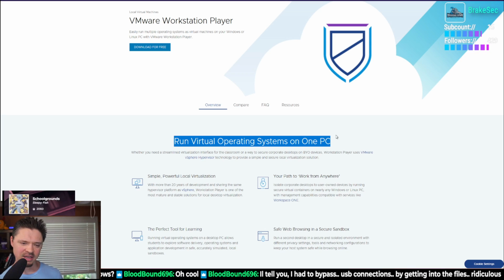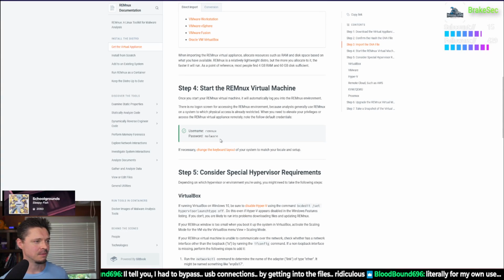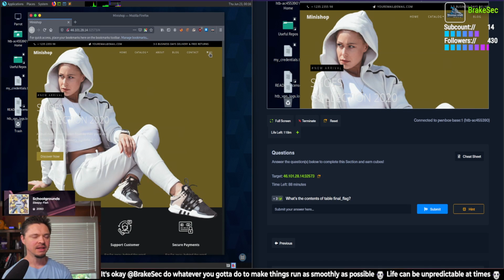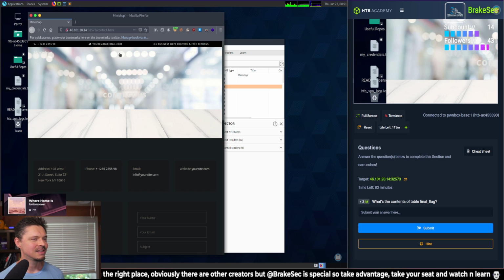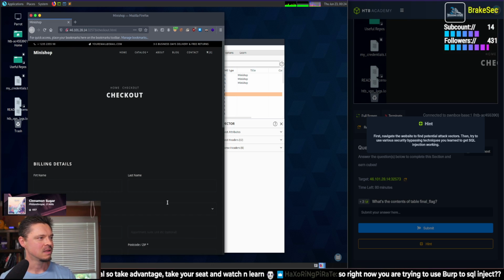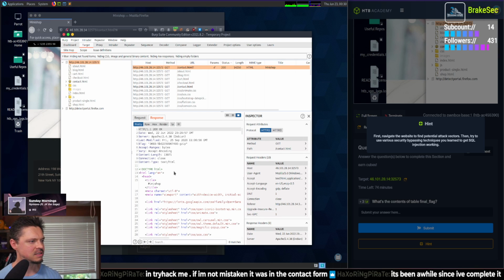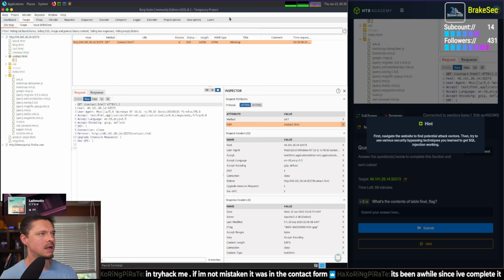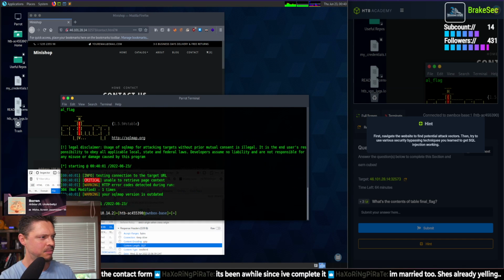22June: Class announcement w/ @cybersecdiva, hackTheBox Academy (sqlmap finale?), and more